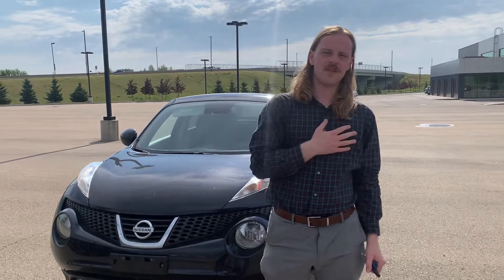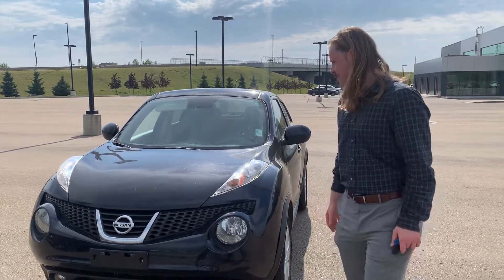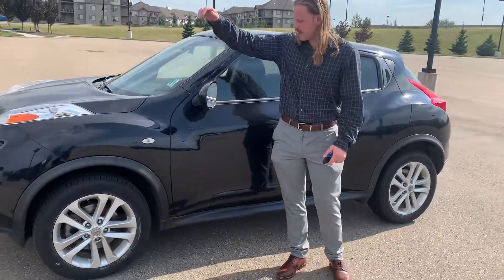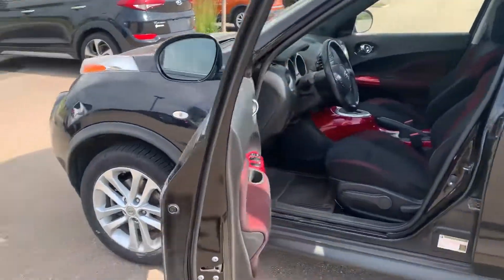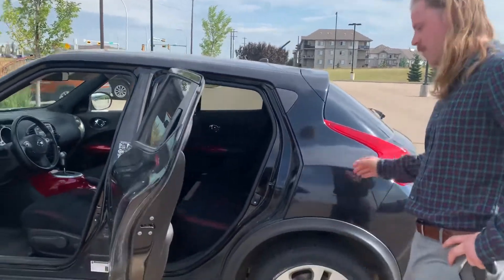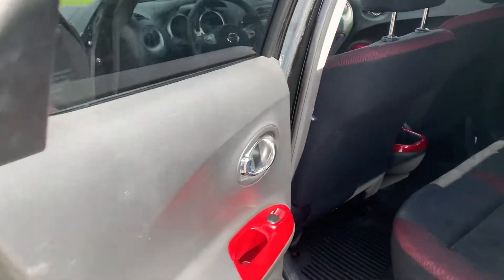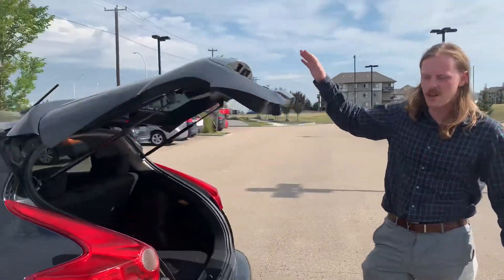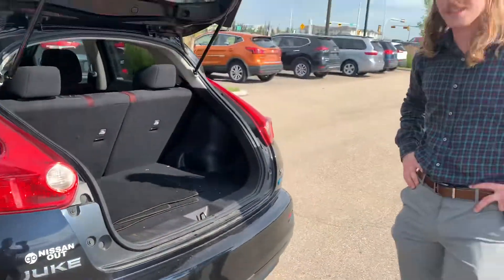Juke for Joey!